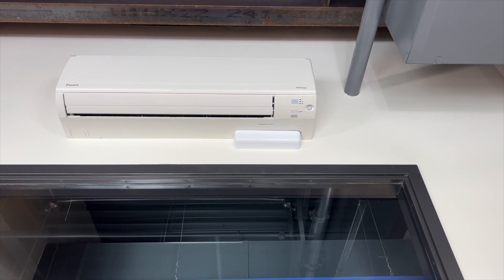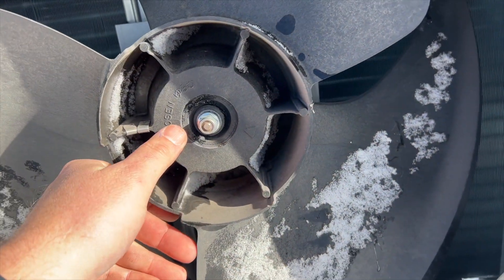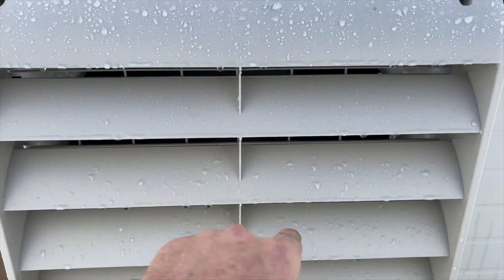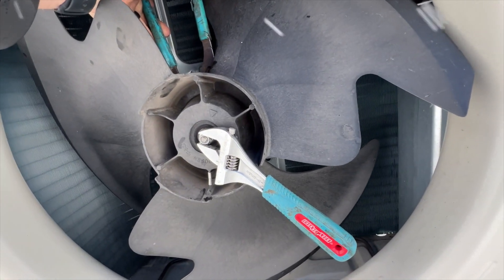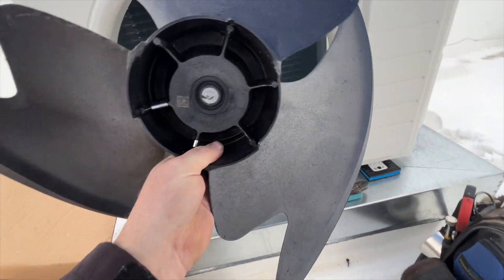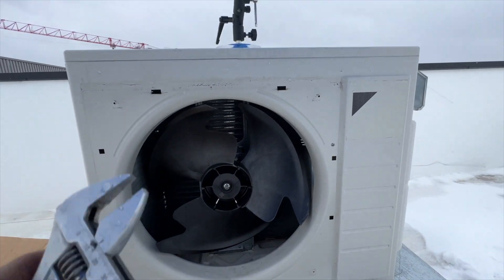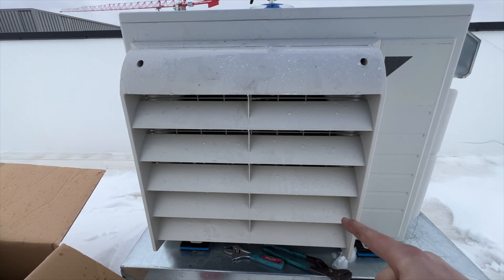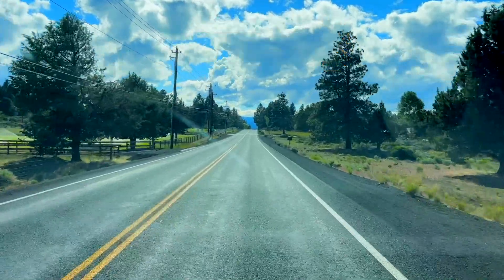Daikin Minisplit Error E7. Replacing a Damage Outdoor Fan Blade EP126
On this call the client told me that the unit was have issues on the first snow or icy weather.  Someone will come out and tighten something and it will be fine for a while.  I found that Outdoor fan had lockout the system due to the outdoor motor shaft boring out the fan sleeve.
How to check the diagnostic codes on a Daikin Minisplit.